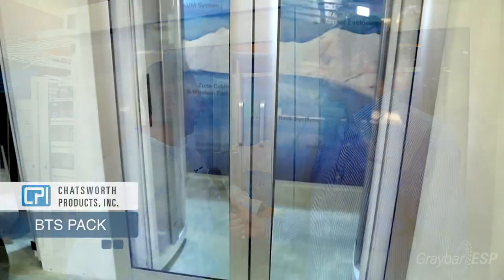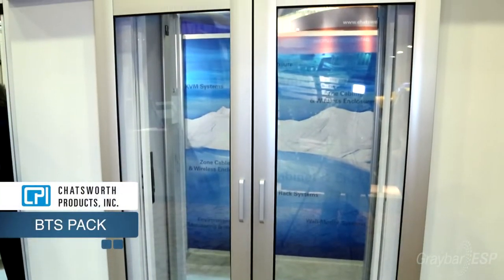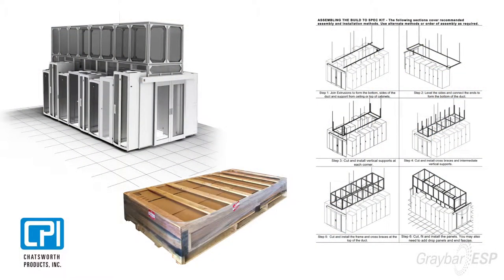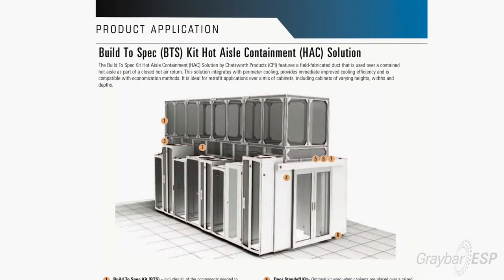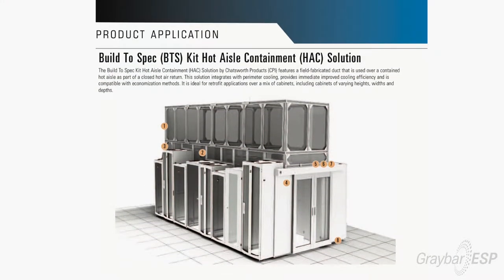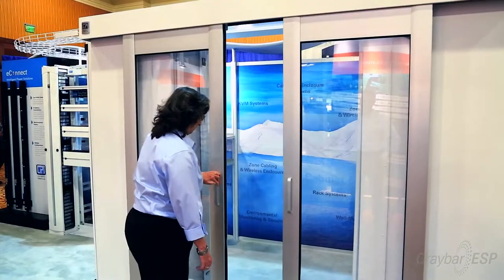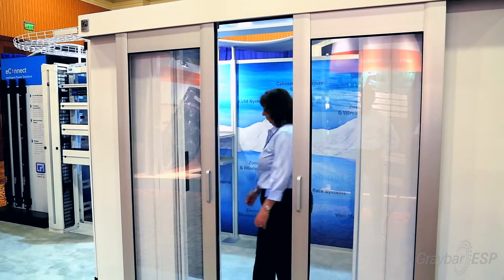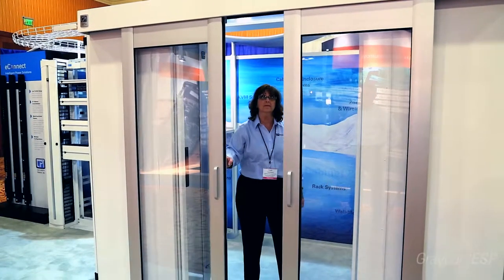Chatsworth BTS Pack Containment System Saves on Installation Time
We've just came out with our BTS pack. It's a containment system and it really addresses three elements that happen in a data center space right now. And the first is that within the next year, 30 to 50 percent of all data centers are going to run out of power. Also in the majority of data centers, 4 times as much cooling is being provided to the equipment than is actually needed. And also this addresses the contractor issues on site of an existing data center space of how to build a containment system with very minimal labor and ease of installation. The BTS pack addresses all three of those items.

The genius of the entire system is that it only takes eight parts to put the entire kit together. For the contractor, that's obviously ease of installation. When we design it, we design it with the contractor. They'll give us a dimension and the number of cabinets it will need to contain. We then provide them a kit that basically lands on site on an 8 x 4 foot pallet with everything they need. What Chatsworth also does is build in 20 percent overage on the estimate of what the contractor will need. So the contractor's risk is lessened; they can build to suit around any kind of cabinet we're cabinet agnostic, and so it's an extremely efficient solution that can be installed quickly, easily, save the contractor labor time and have a great solution for the end user.